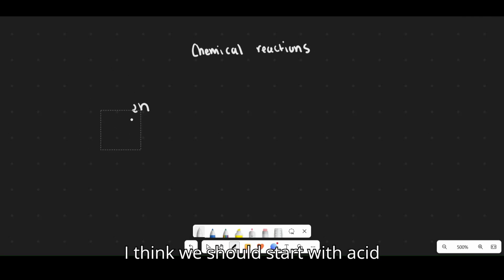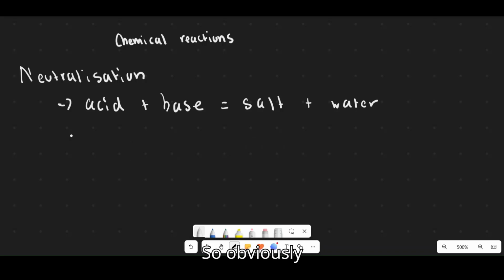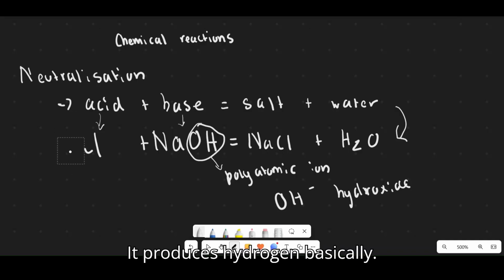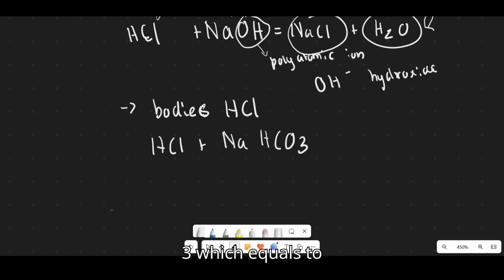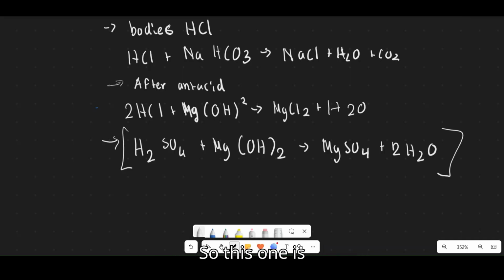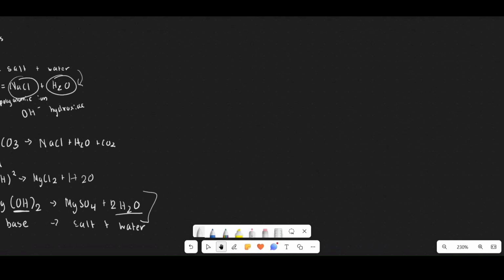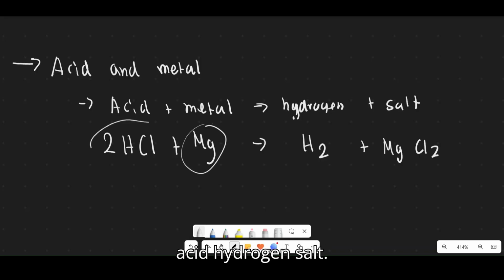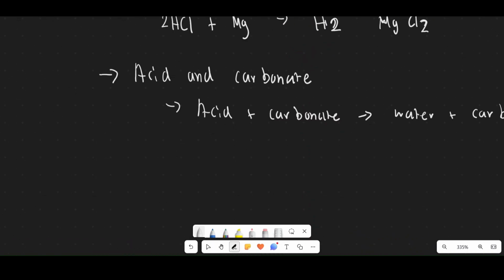Chemical reactions - Year 10 (Acid reactions)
This is from the current NSW syllabus for year 10.This is the Acid reactions.The rest of the chemical reactions are also on this channel.